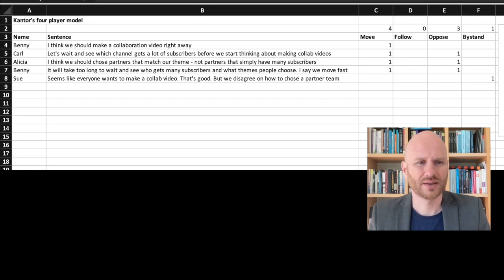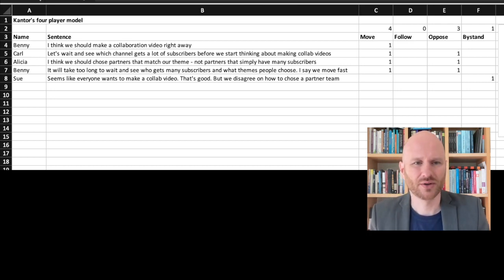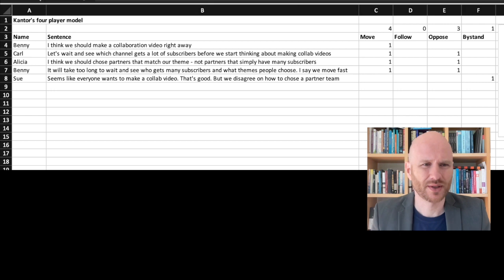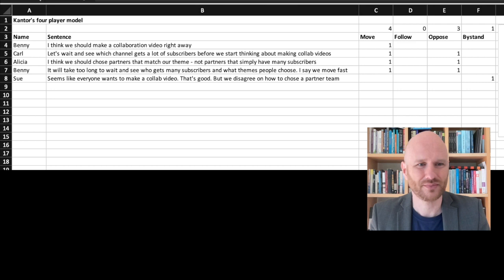07 Analysing dialogue